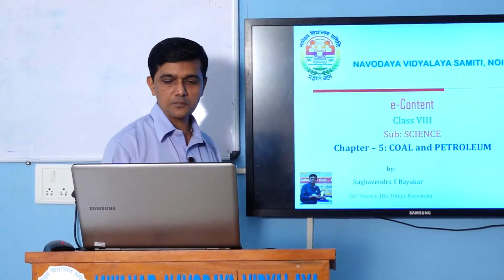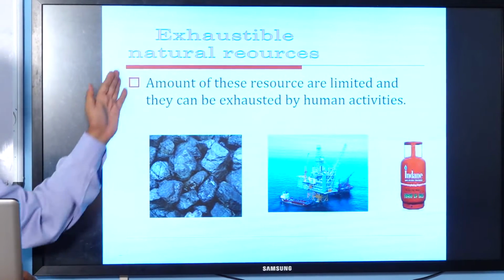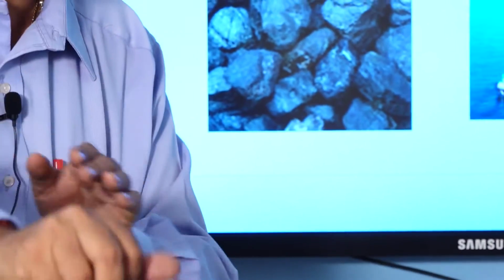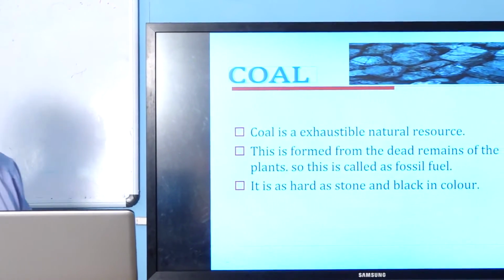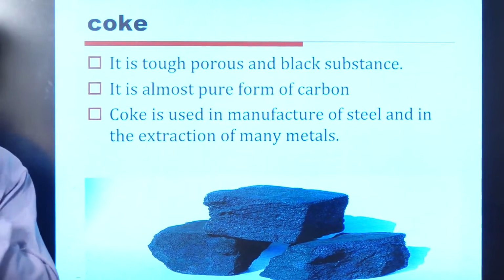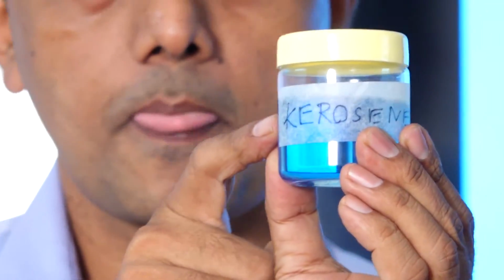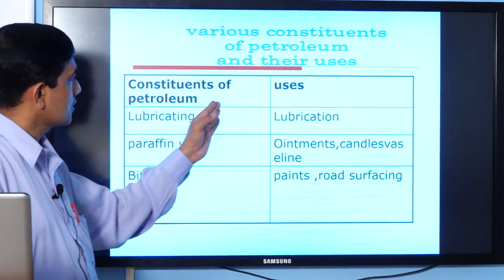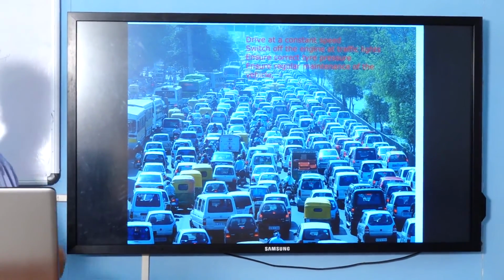Ch 5 Coal Petroleum